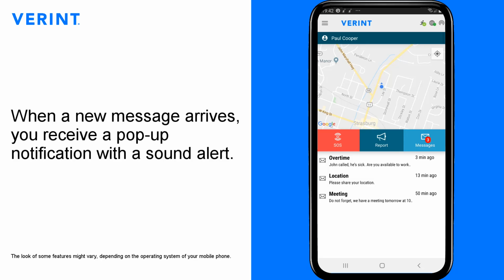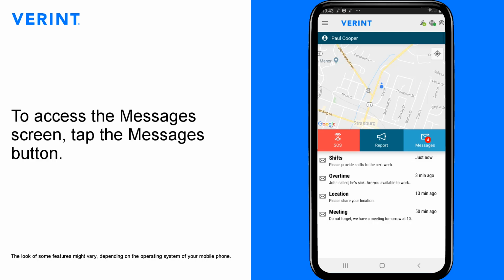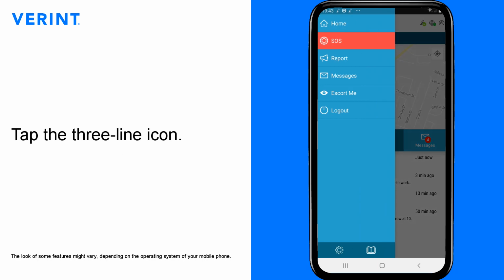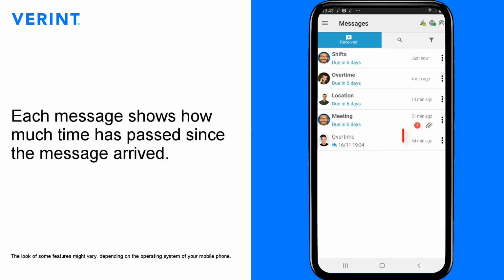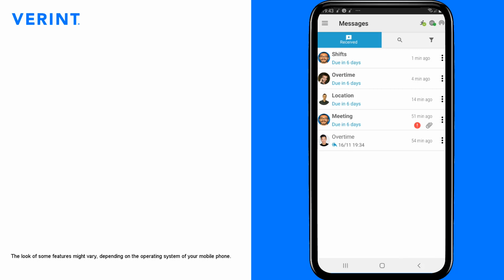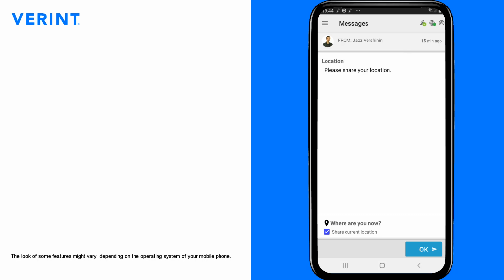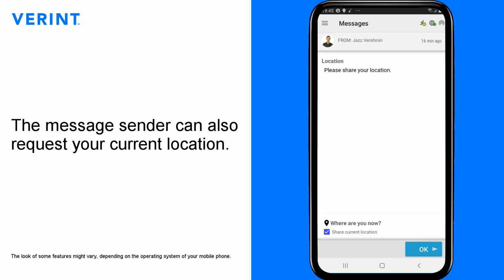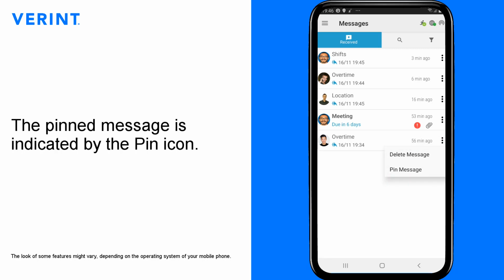NowForce Tutorial: Use the Messages Module in the Mobile App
This complimentary 3 minute tutorial describes how to receive and answer messages using the Messages module in the NowForce Mobile app.